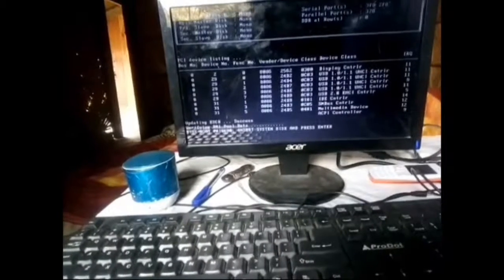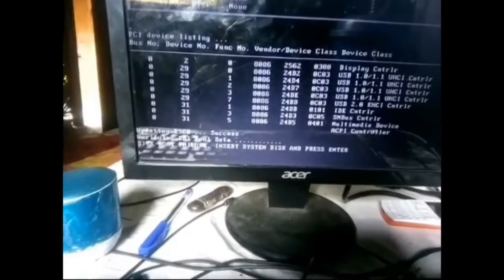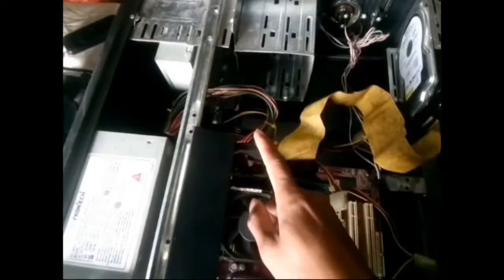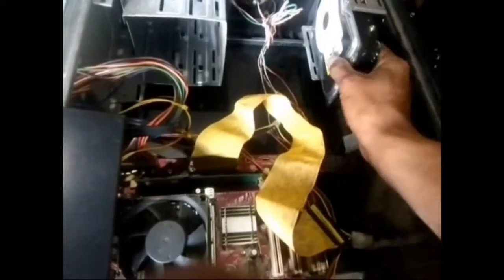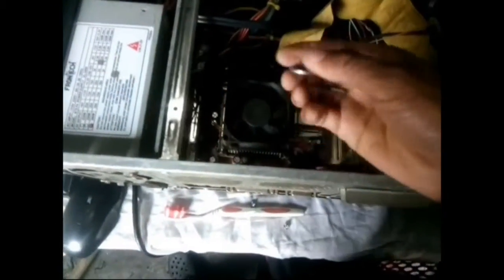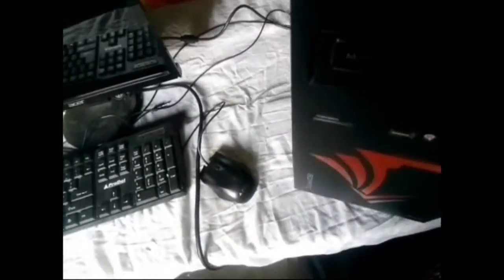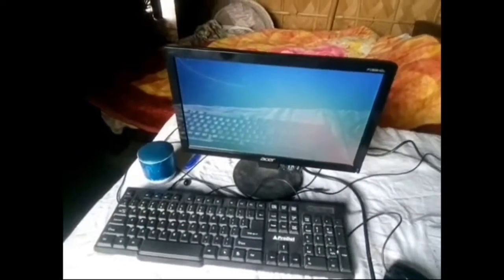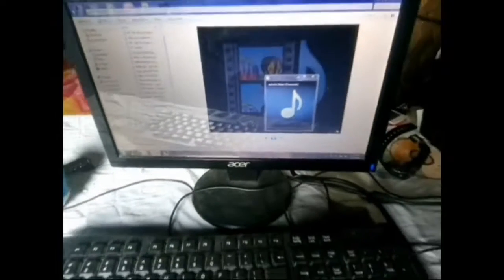Fixing computer Disk boot failure